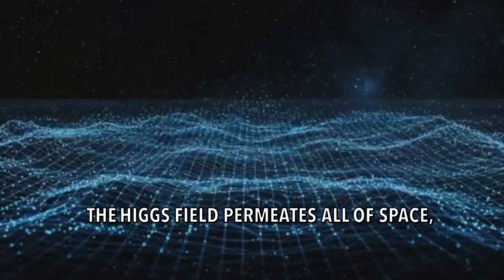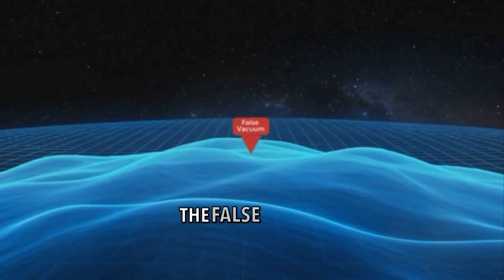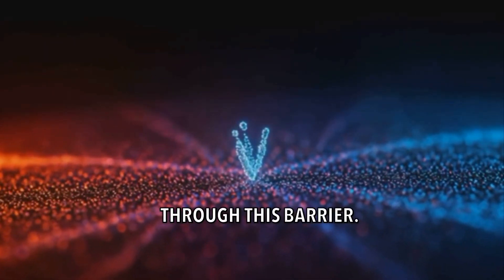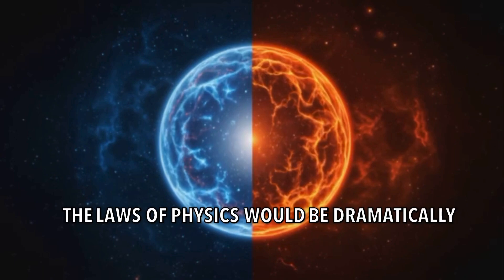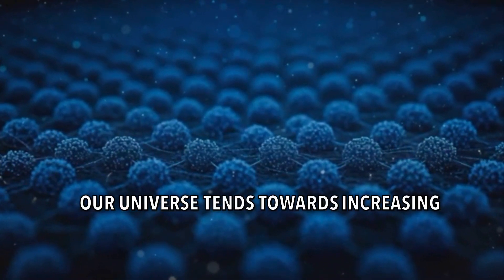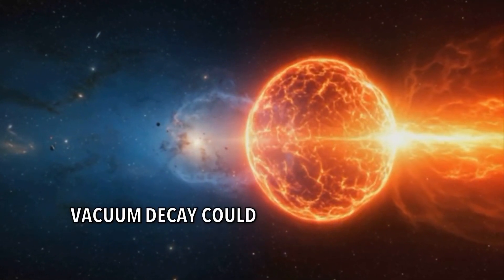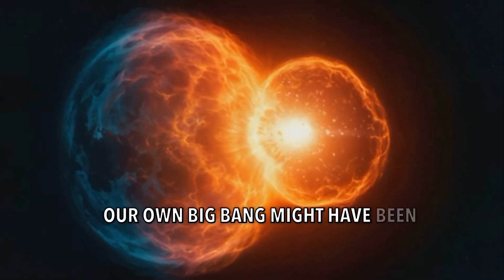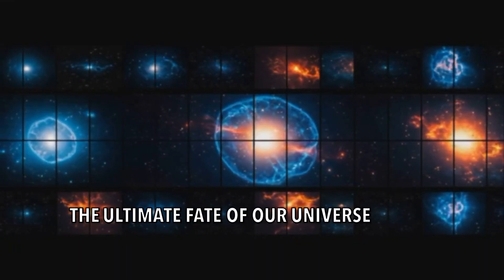The Higgs Field: A Silent Architect of Reality?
🌀 Explore the mind-bending possibilities of vacuum instability, Big Bounce theories, and entropy resets in our latest deep dive.